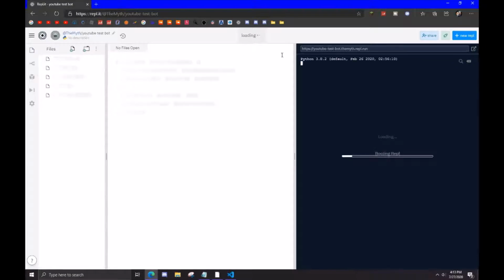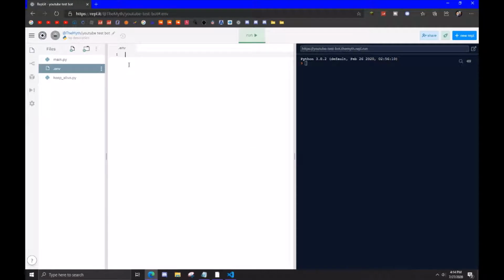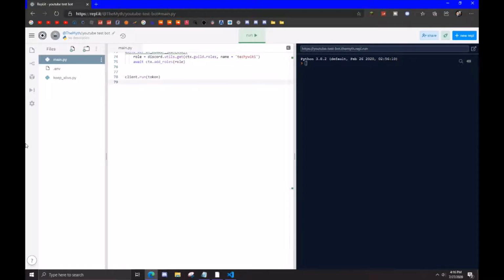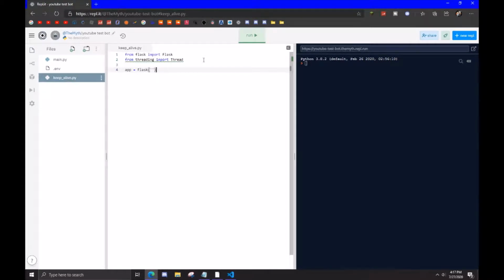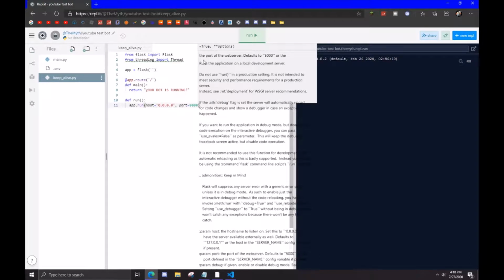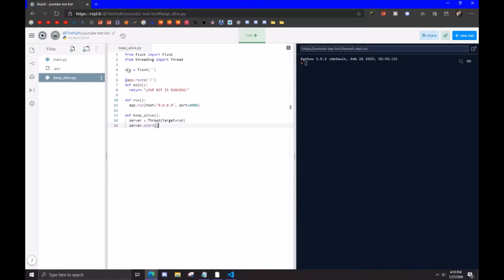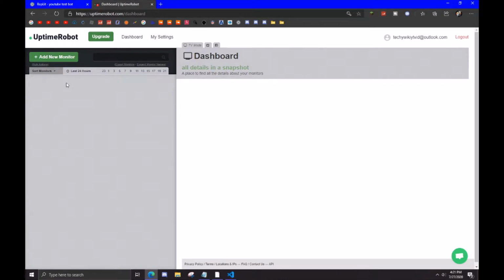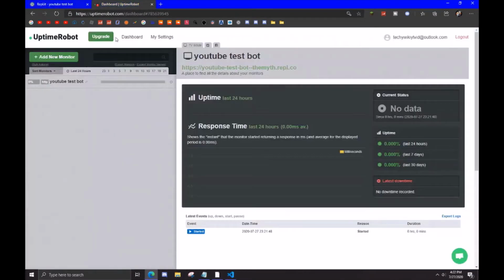How To HOST Your DISCORD.PY BOT On REPL.IT 24/7 | Part 8: Web Hosting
hey guys, this is my eighth video on making a discord bot in python. in this video, im not even coding lol. this video is just being able to get your bot up and running 24/7